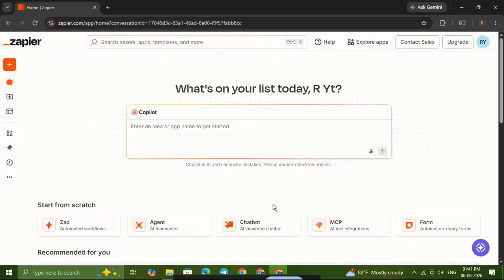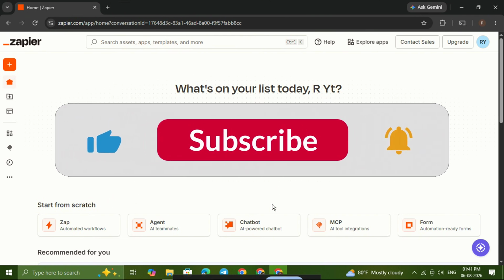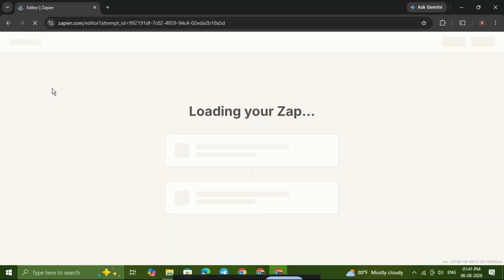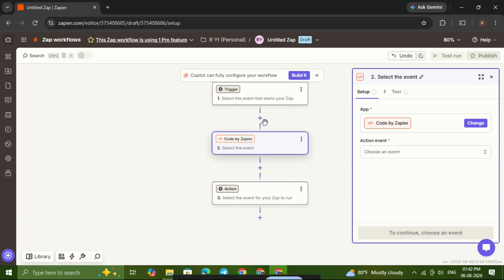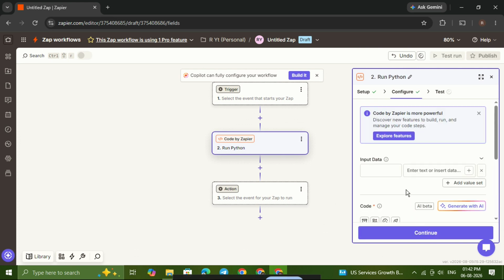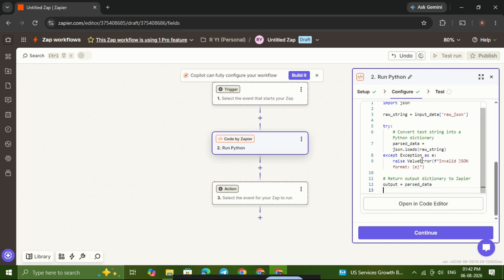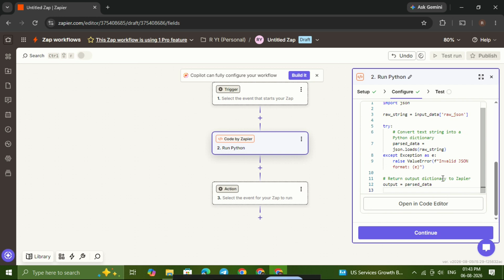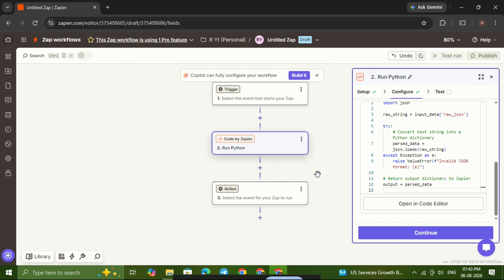How To Parse JSON In Zapier (Easy Guide)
Learn how to parse JSON in Zapier using the Code step and Run Python. This simple tutorial shows you exactly where to click, how to paste your code, and how to test the parsed output in your workflow.

🕚Timestamps:
0:00 Introduction
0:19 Go To Zapier
0:31 Click On Create
0:40 Click On Zap Workflows
0:49 Click On Plus
0:57 Click On Code
1:06 Choose An Event
1:14 Select Run Python
1:22 Click Continue
1:29 Paste The Code
1:52 Test And Finish

✍️What You'll Learn In This Video:
• How To Parse JSON In Zapier Using Python
• How To Set Up The Zapier Code Step
• How To Choose Run Python As The Event
• How To Paste JSON Parsing Code Correctly
• How To Test Parsed Output In Zapier
• How To Use JSON Data In Automation Workflows
• How To Connect Parsed Values To Other Apps

💡Pro Tips:
• Make sure your JSON structure matches the Python code exactly
• Use test data first before running the workflow live
• Keep field names consistent across all steps
• If parsing fails, check for missing commas or invalid JSON formatting
• Map the parsed output into the next Zap step carefully